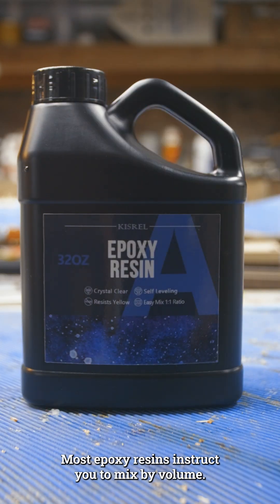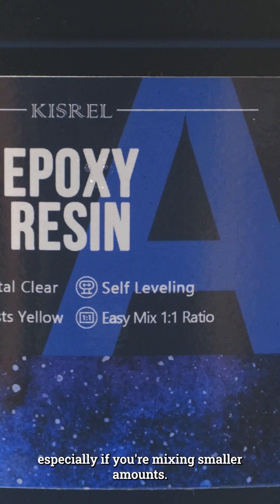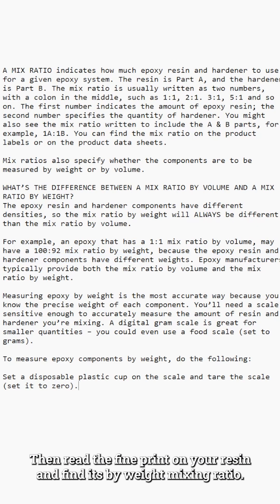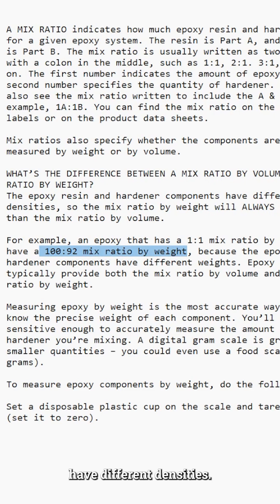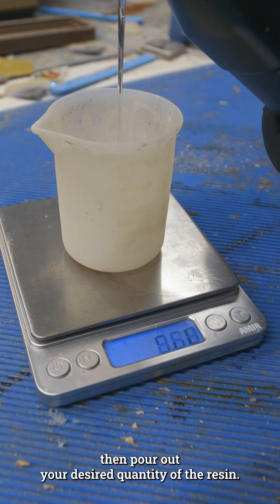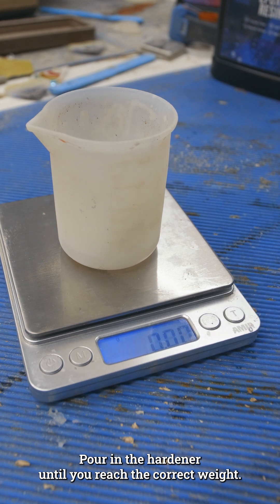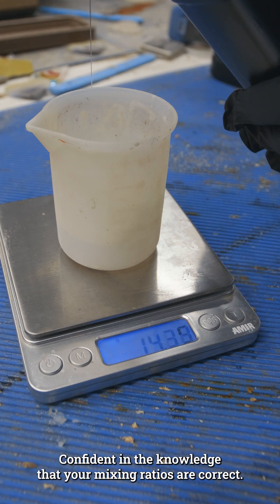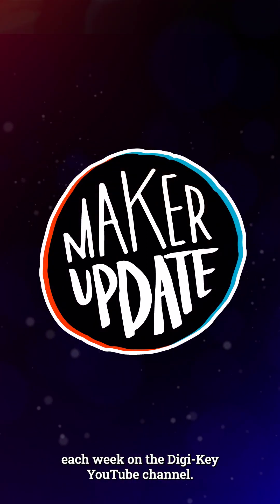Measure Resin by Weight Instead of Volume [Maker Update ]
Most epoxy resins instruct you to mix by volume, but you can get more accurate mixing ratios if you measure them by weight, especially if you’re mixing smaller amounts. Here’s how. Of course, the first thing you’ll need is a scale. Then, read the fine print on your resin and find it’s by-weight mixing ratio. This will usually be slightly different since the resin and hardener have different densities. Put your mixing cup on your scale and zero out the weight. Then, pour out your desired quantity of the resin. Multiply that weight by the mixing ratio and then zero out the scale again. Pour in the hardener, until you reach the correct weight.

Now you can mix the resin thoroughly, making sure to take your time to get it fully mixed, confident in the knowledge that your mixing ratios are correct. For more tips like these, check out the full episode of Maker Update, each week on the Digi-Key youtube channel.